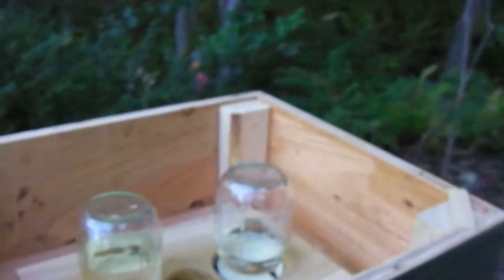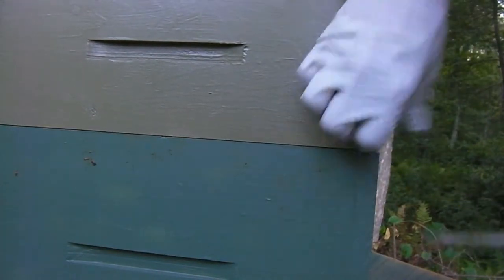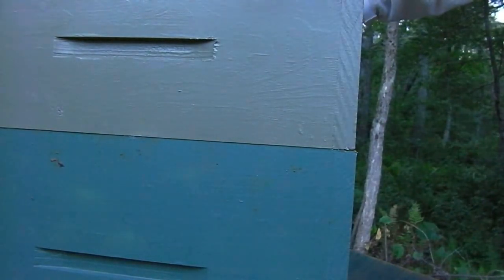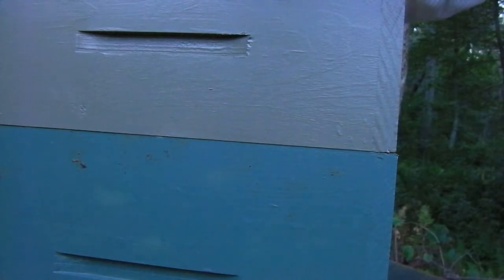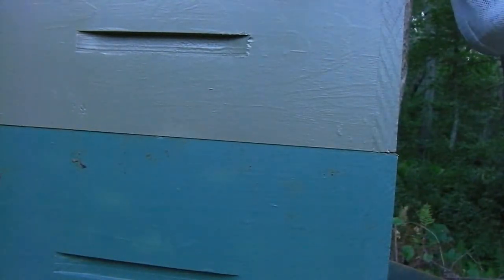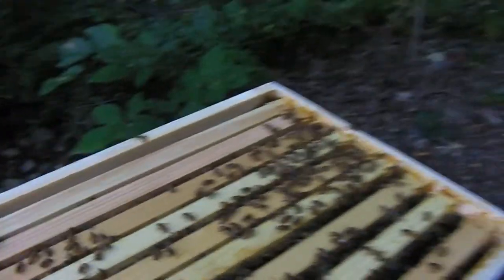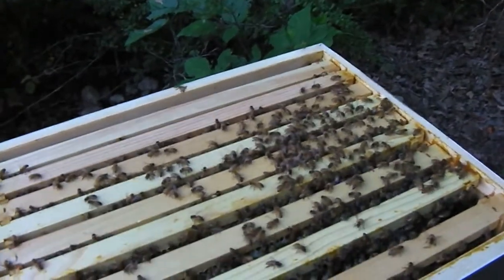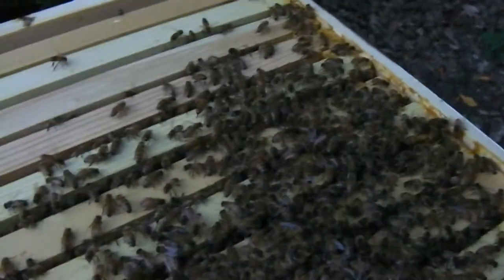Episode 10: We're in the honey!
The fall nectar flow is on!  Hive Blackberry has drawn and filled almost all of a 10-frame medium super since last video.  Hive Firewood, unfortunately isn't moving as fast, but they are storing honey.